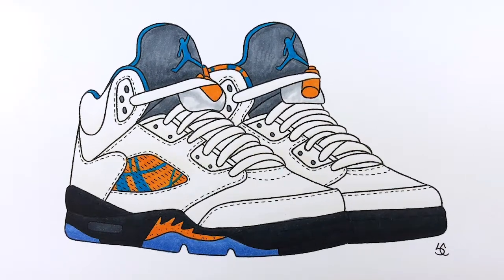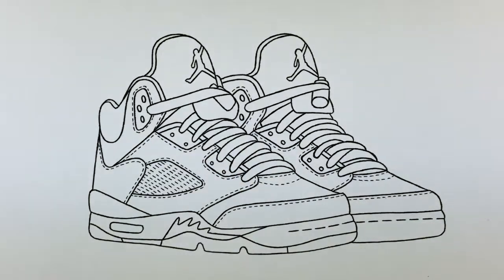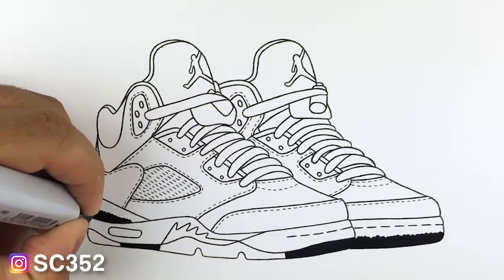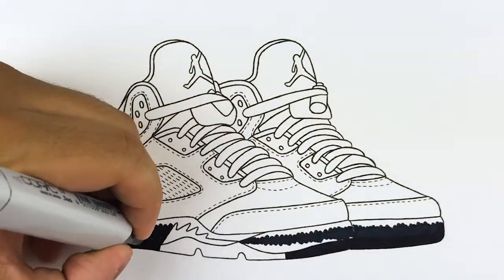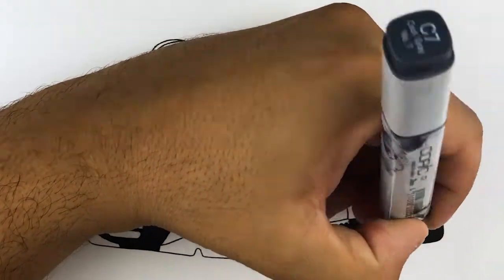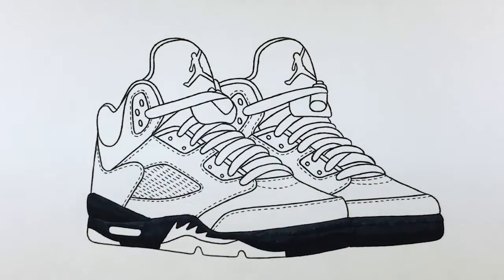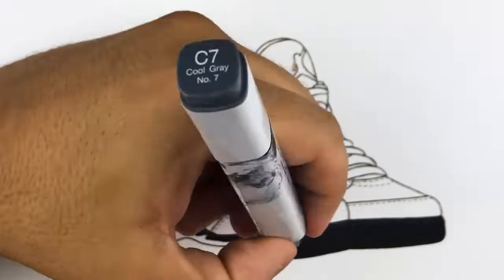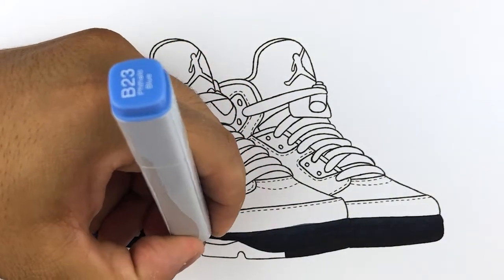Air Jordan 5 International Flight - Sneaker Art w/ FREE Stencil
This is a sneaker drawing video of the Air Jordan 5 International Flight. I also talk about CJ's recent comments on CCTV about super teams.

Copic Markers 12-Piece Basic Set
Copic Marker 12-Piece Cool Gray Set